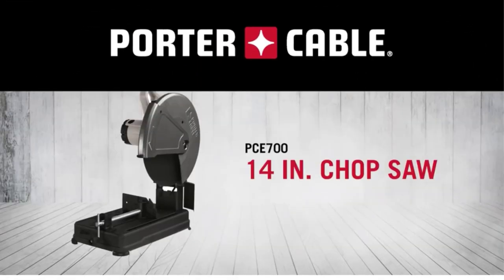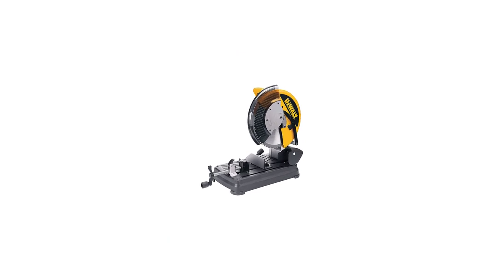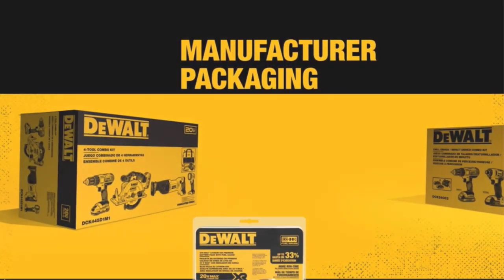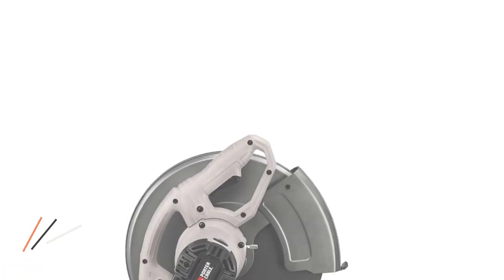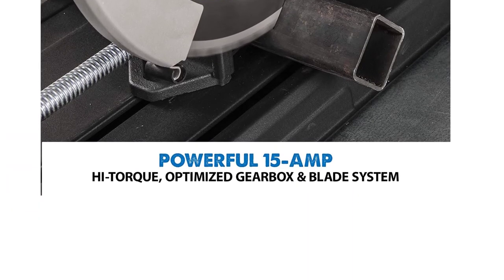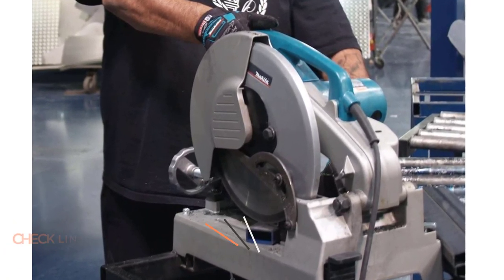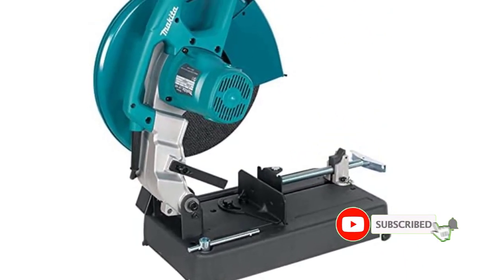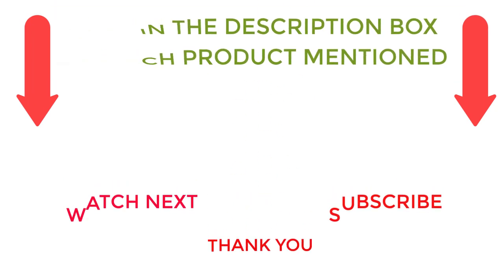Best Chop Saws For The Money 2023|Top 5 Best Chop Saws Reviews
📌Product Link 📌